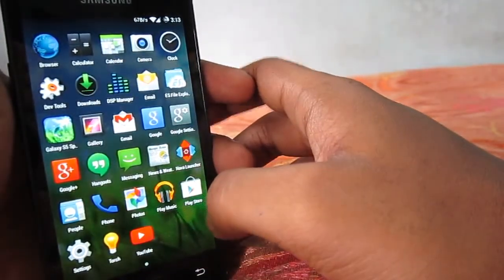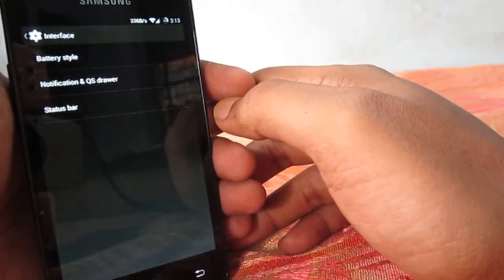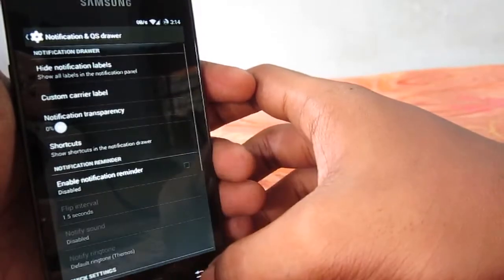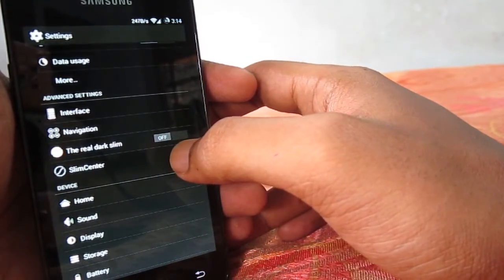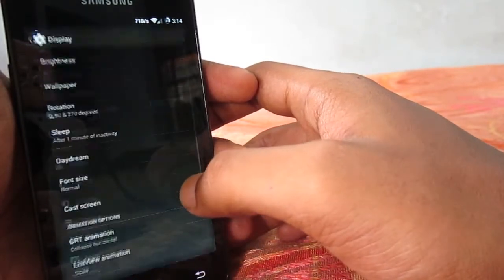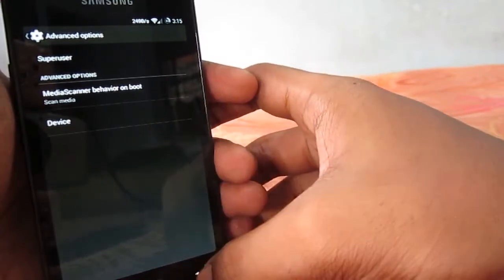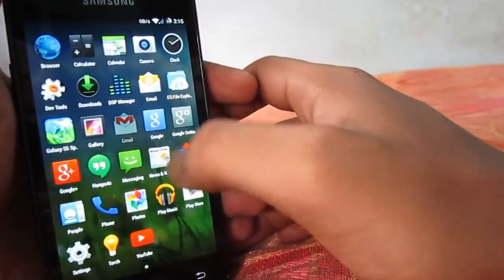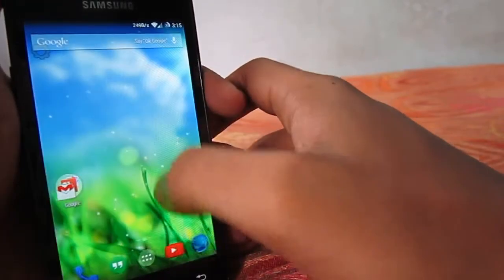[ROM][May 10][4.4.2] I9100 AOSP NeatROM v4.9 Galaxy S2 ( SLIMKAT BASED KITKAT ROM)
This is AOSP Neat Rom v4.9 for Galaxy S2 GT-I9100
It is Compiled from the latest SlimKat repos

Gapps